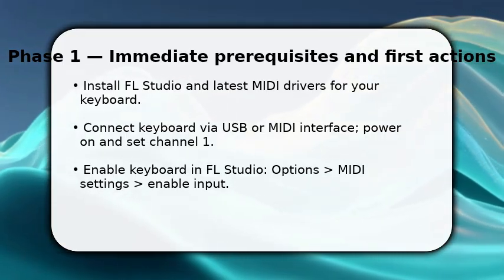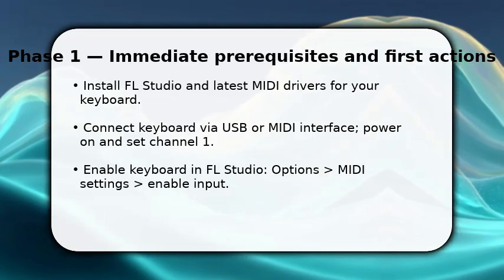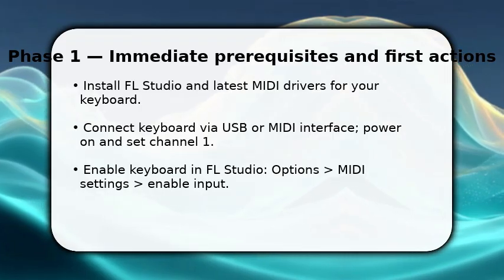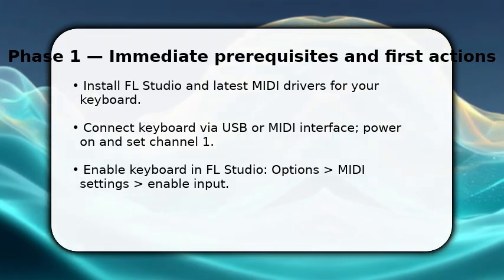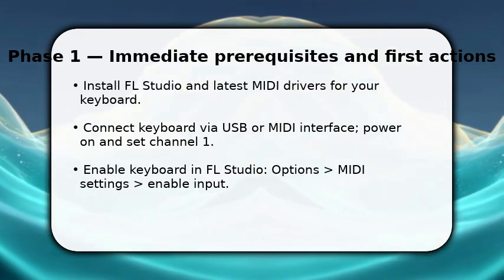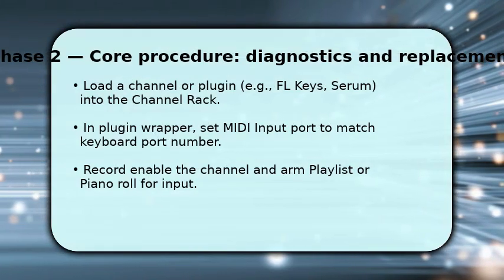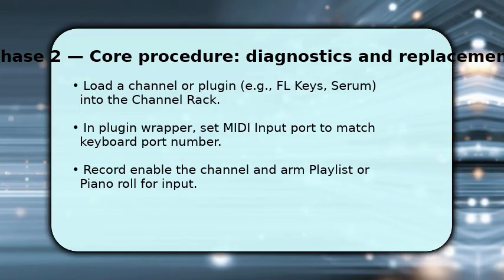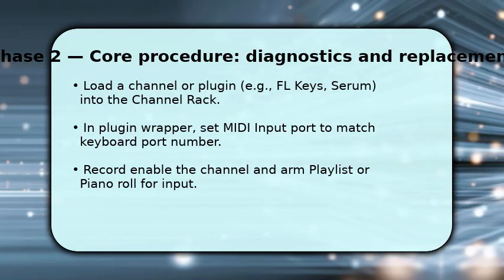How to Use Keyboard as Midi Fl Studio (full Guide)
How to Use Keyboard as Midi Fl Studio (full Guide) | 🔒 Surfshark VPN Deal — Stay private and secure. $1.99/mo + 3 Months Free ▸

Dive into the world of music production as we guide you through using your keyboard to create MIDI in FL Studio. This comprehensive tutorial covers essential techniques, from connecting devices and setting up software interfaces to recording notes and mixing tracks for a professional sound.

how to use keyboard with FL Studio, keyboard as MIDI controller, FL Studio guide, music production using keyboard, creating music in FL Studio